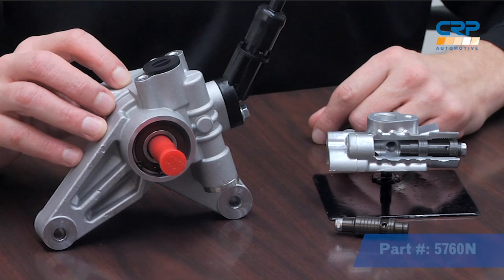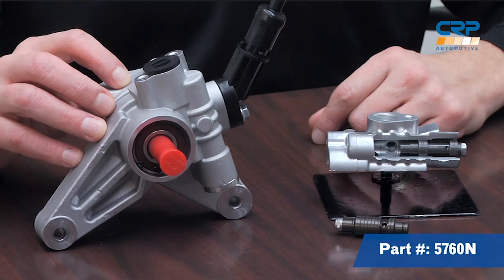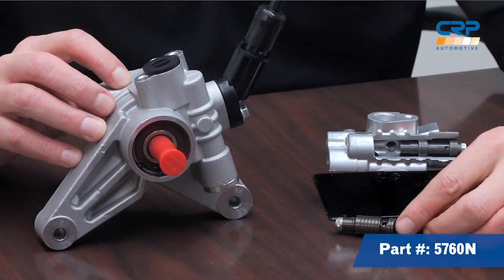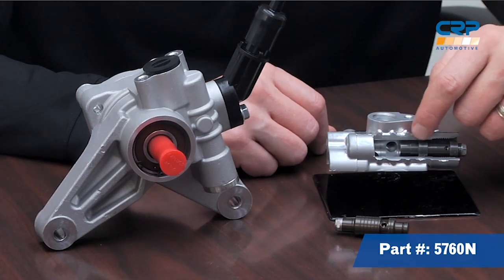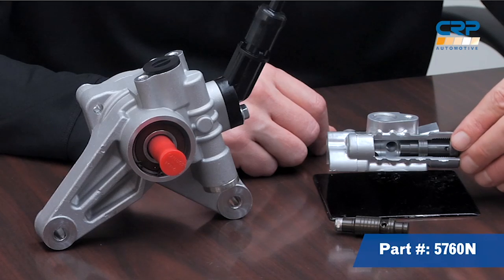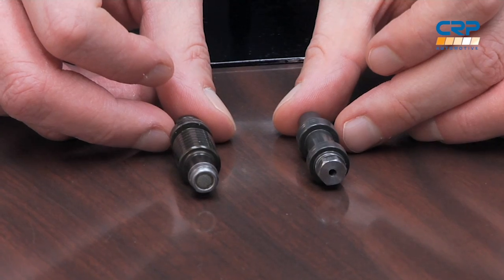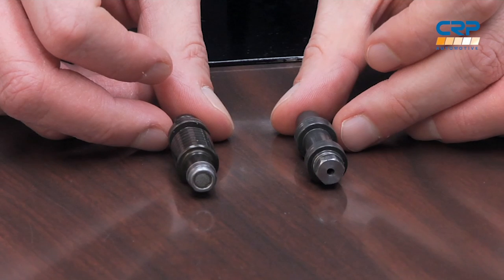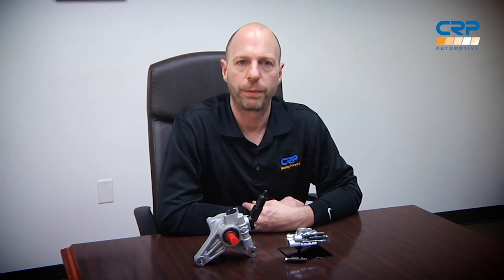ITB Episode 48: Fixing an OE Design Flaw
Through conversations with many professional repair technicians, it was discovered that the OE power steering pump used in several popular Honda/Acura models came with design flaws in the valve and return pipe. These flaws led to low pressures, poor performance, and notorious noise issues. Watch this episode of Inside the Brands to see our newly re-designed pump that helps solve these issues.

AAE part # 5760N is one of our newest pumps. It features a special valve design that will insure proper pressure as well as a pre-installed return pipe to help combat those common noise issues. The OE design flaw caused the valve guide walls to wear excessively leading to low pressures and poor performance. We solved that issue by creating a larger surface area where the valve comes in contact with the valve guide walls, virtually eliminating any wear.

The return pipe on the OE pump was also a common culprit of noise issues caused by air entering the system. This problem lead to customer complaints and higher rates of returns. With reman pumps, the pipe isn’t typically supplied so you would need to use the existing return pipe and install new o-rings. That process was difficult on this model pump and often leads to pinched or cut o-ring that would cause air leaks. When this wasn’t properly diagnosed, the shop would often need to resort to replacing the whole pump. 5760N eliminates this issue by having the return pipe and the o-ring already installed.

All new AAE pumps use OE bearings and are tested at our AAE facilities.

To learn more about AAE 5760N or our other great products, visit AAEsteering.com

You can learn more about CRP and our brands